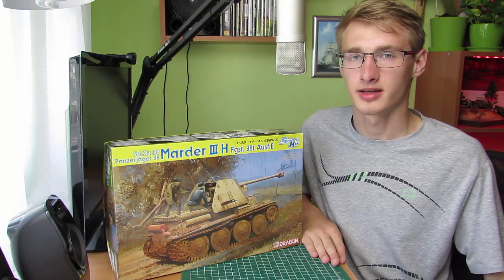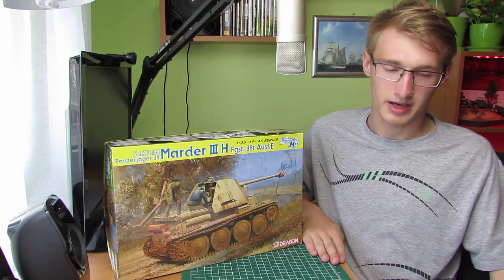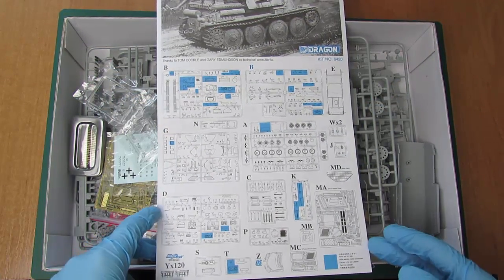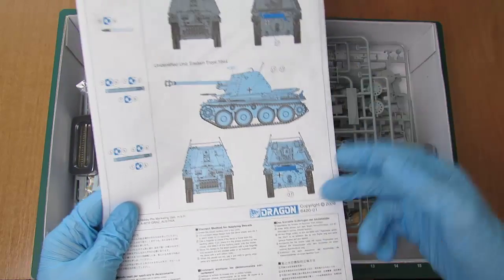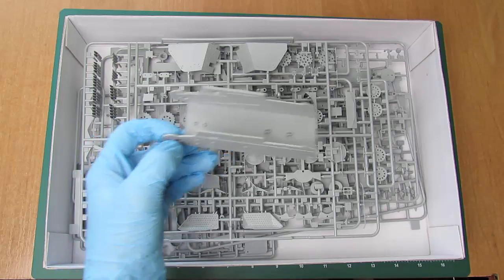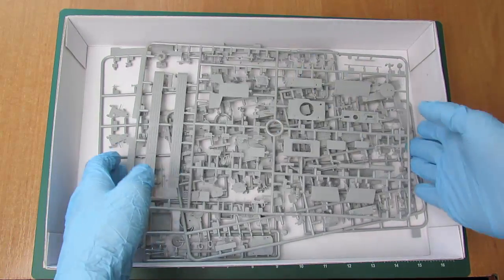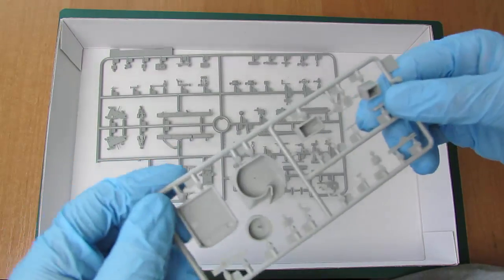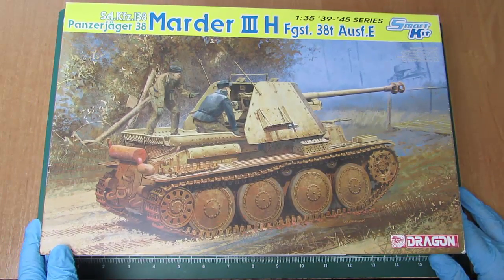UNBOXING # 5 Dragon Sd.Kfz. 138 Panzerjäger 38 Marder III H